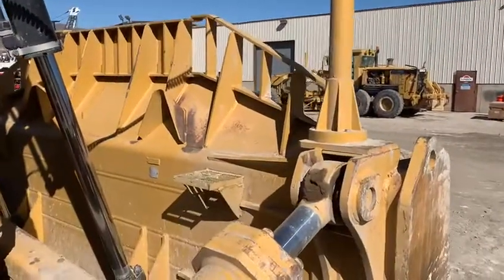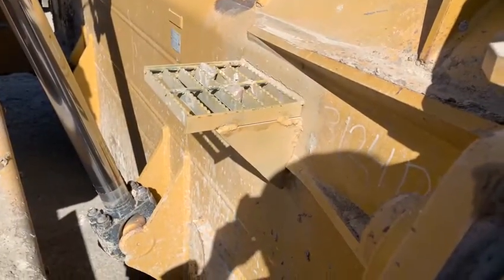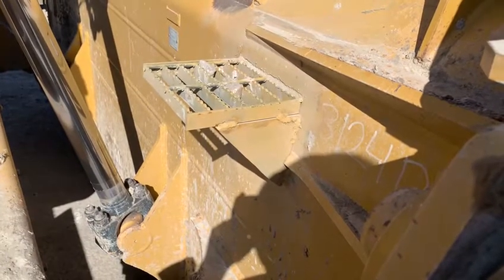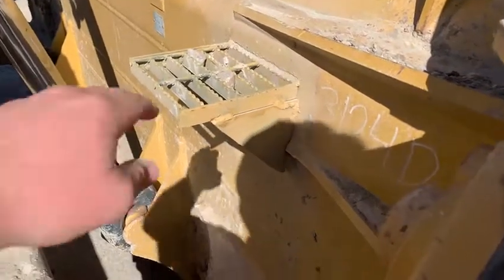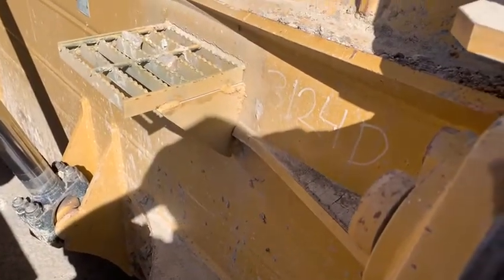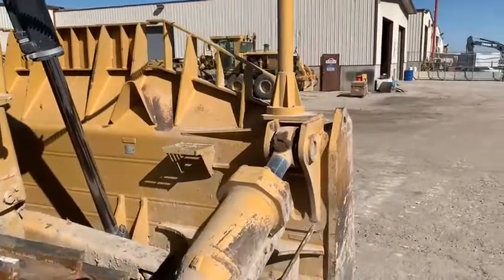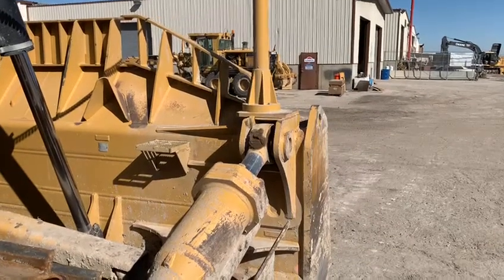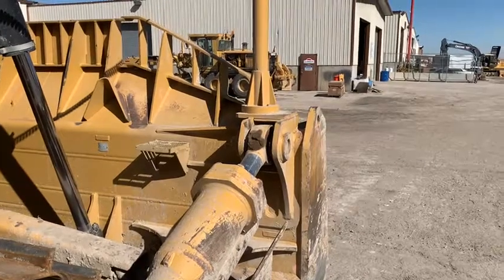GPS Step Improvement